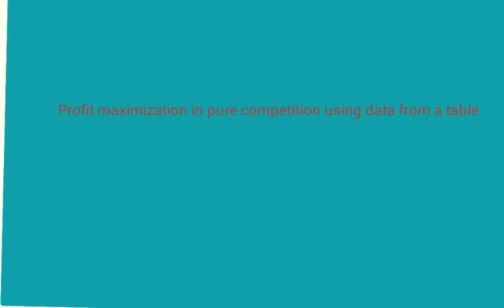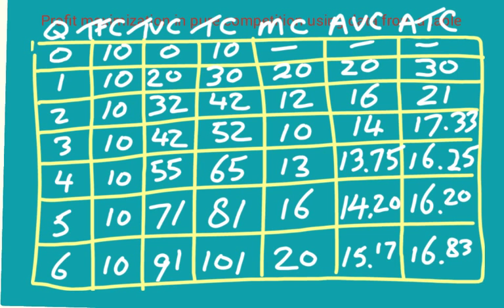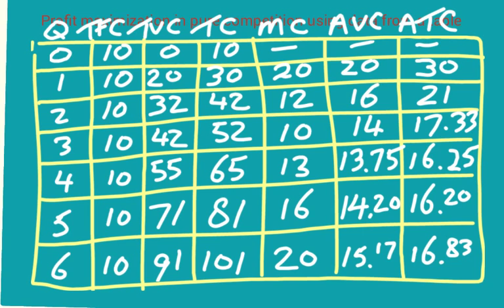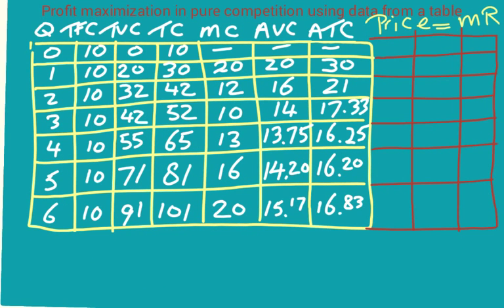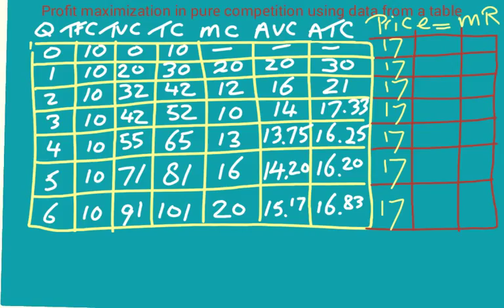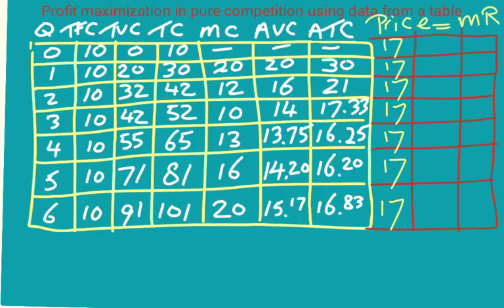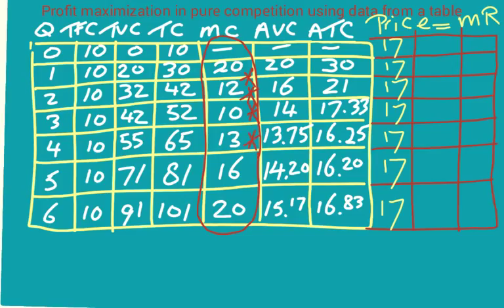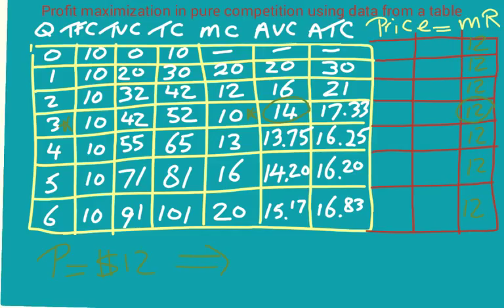Profit maximization in pure competition using data from a table.